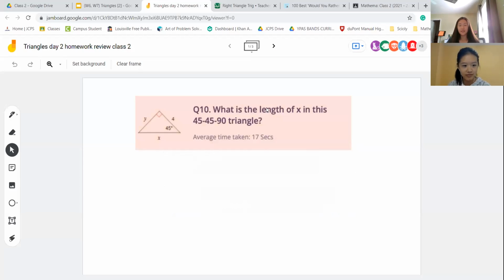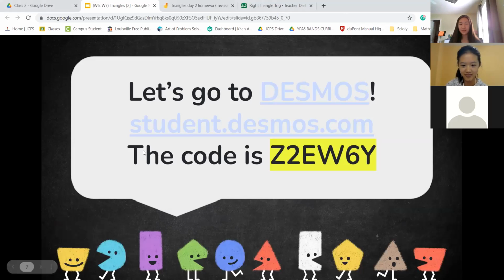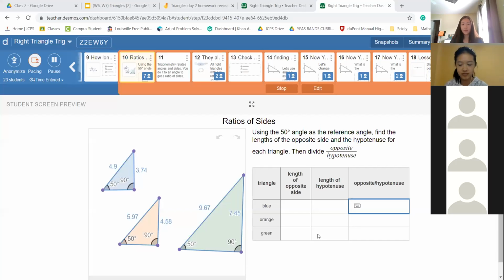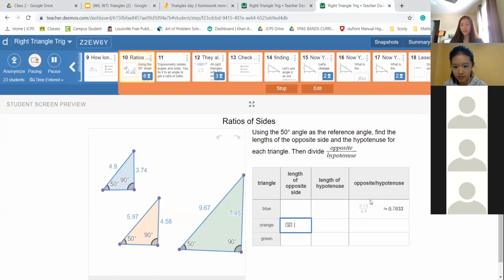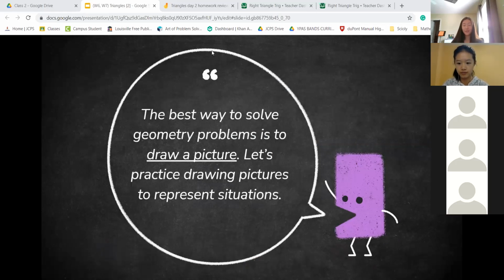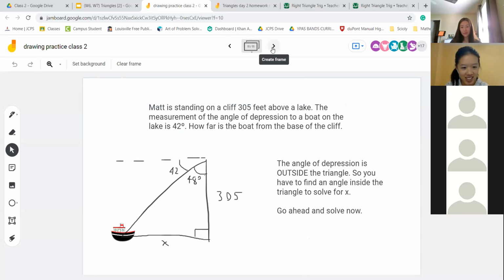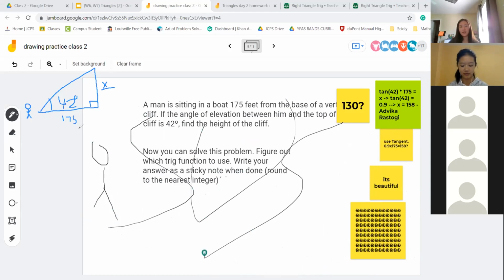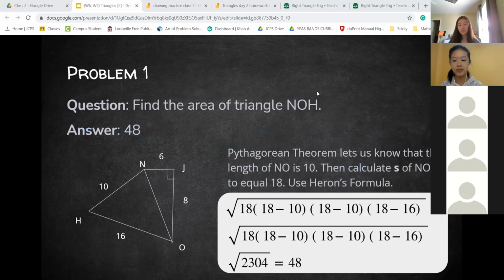Class 2: Day 6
Topic: Heron's Formula & Trigonometric Functions (Triangles | Day 2)